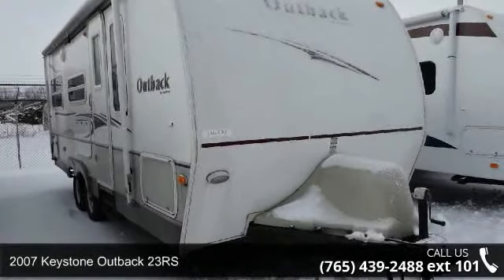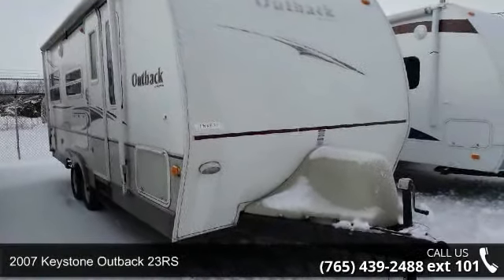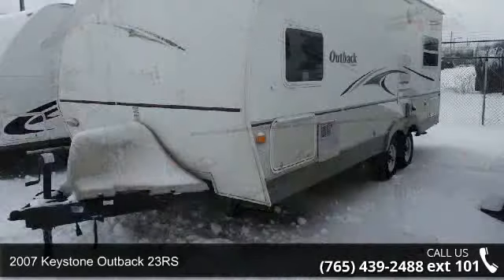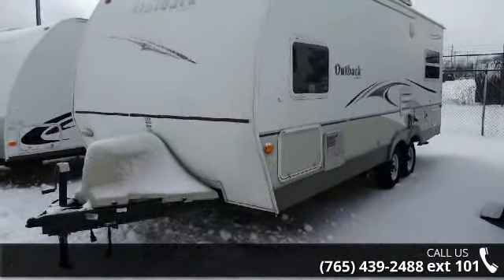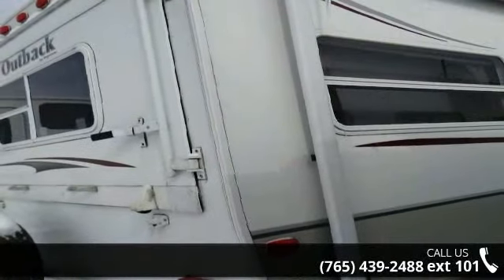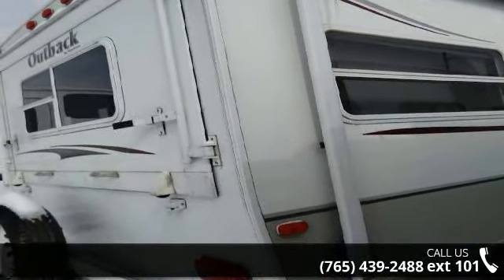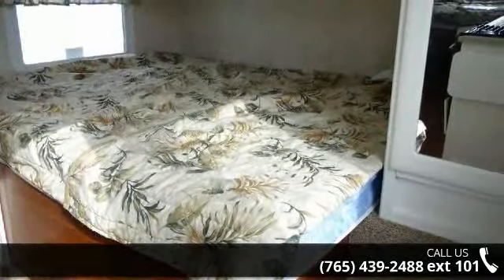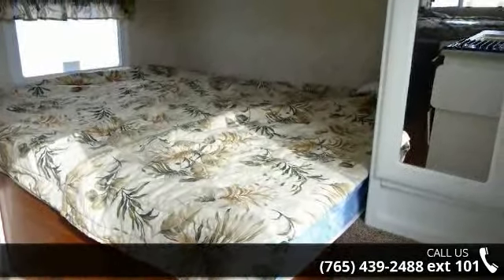2007 Keystone Outback 23RS - Tom Raper - Richmond, IN 47374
For Sale in: Richmond, IN

 Combine good family fun into your next big vacation with this impressive 2007 Keystone Outback 23RS. Offering over 24 feet of length to work with, this well kept travel trailer features comfortable sleeping space for up to 6 guests!